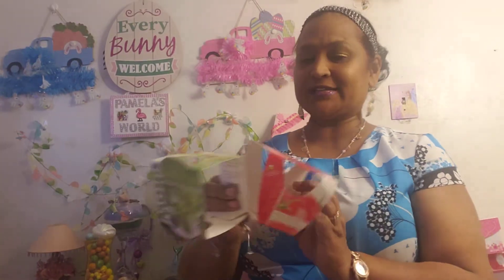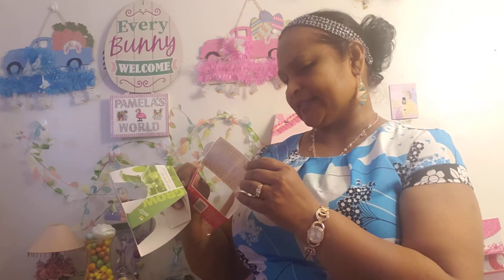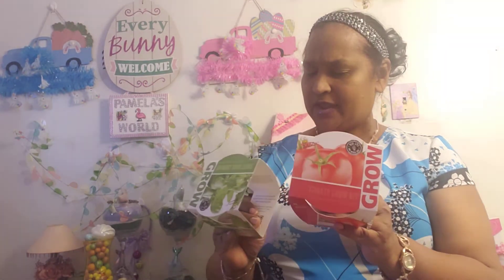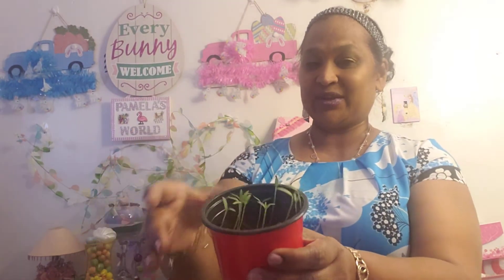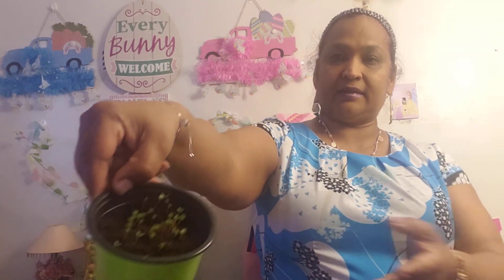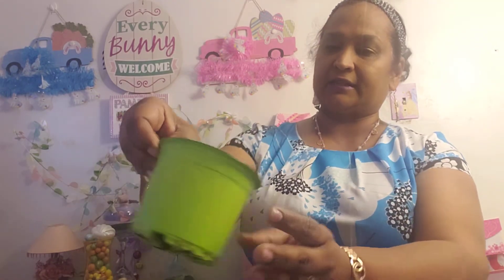Prerecorded Update on my Buzzy Grow kit from the Dollar Tree.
My mom set them to grow and they germinated so nicely.  Hoping to get lots of herbs and tomatoes.  Waiting for the strawberries to germinate. I love you all I hope you all enjoy.